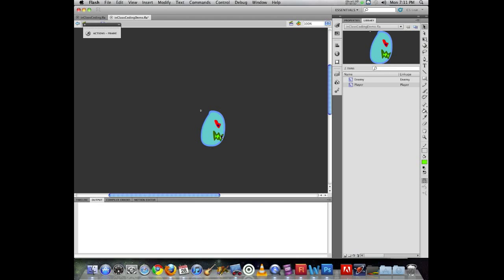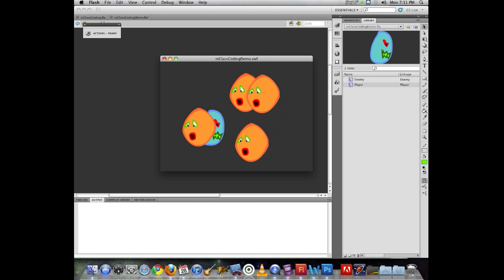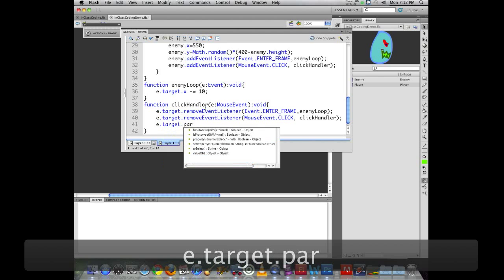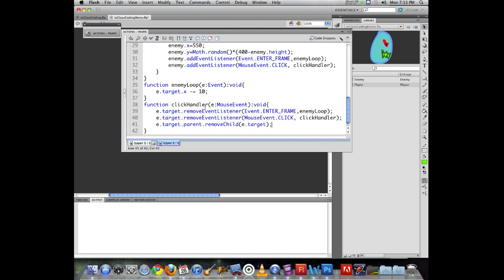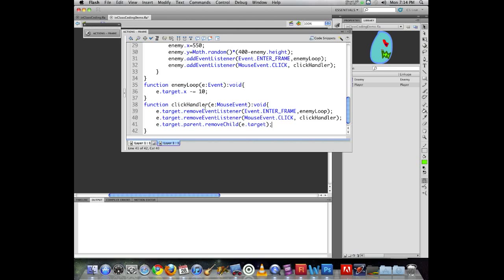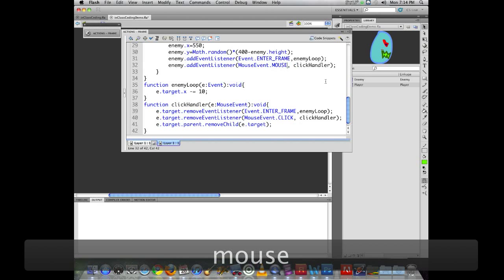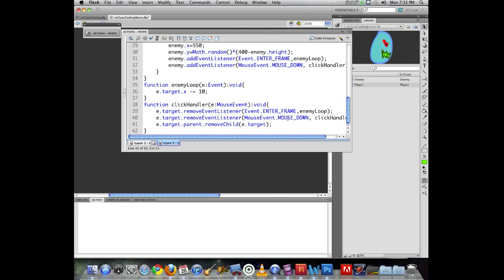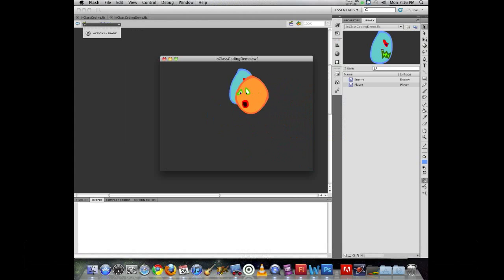more coding from Flash part 6 on 03-28-11